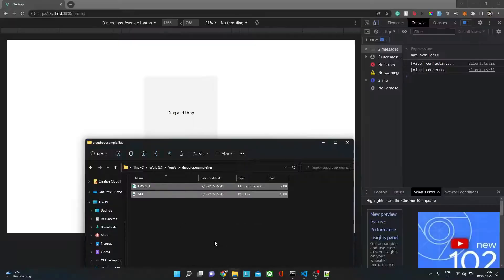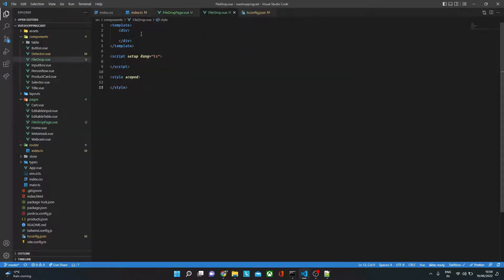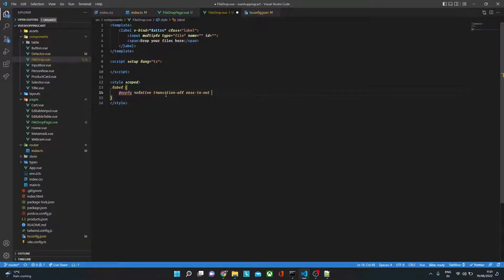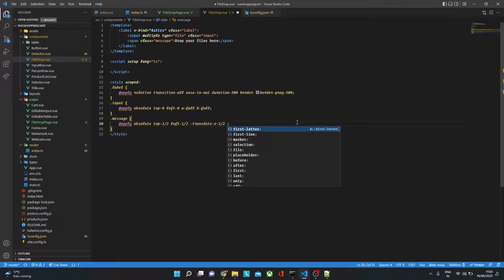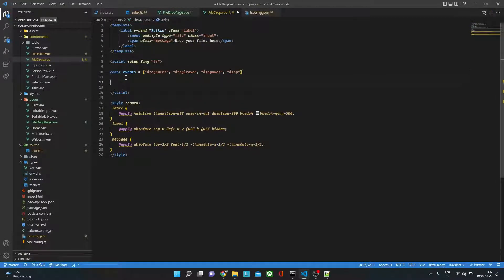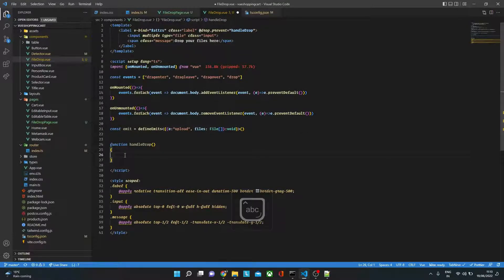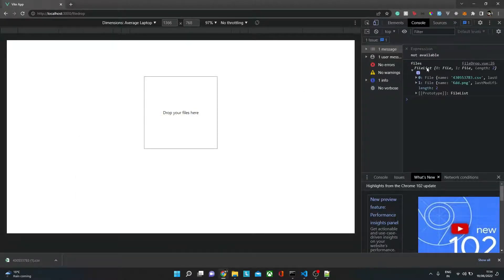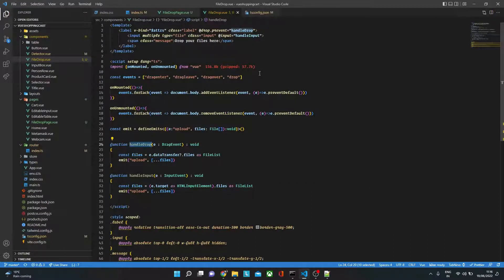Drag and Drop file upload container | Vue 3 | TypeScript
Hi all,

In this video, we will see how to create a functional drag and drop file upload container using Vue 3 and TypeScript.

I apologise for the sneezing sound if you hear it.